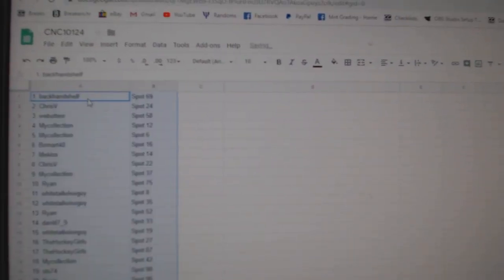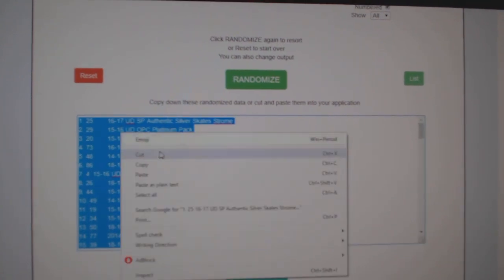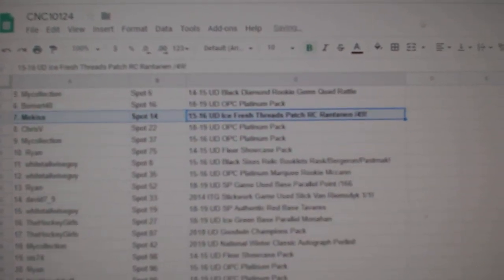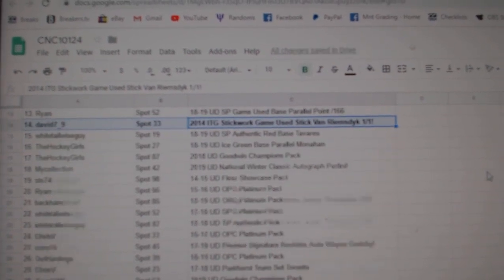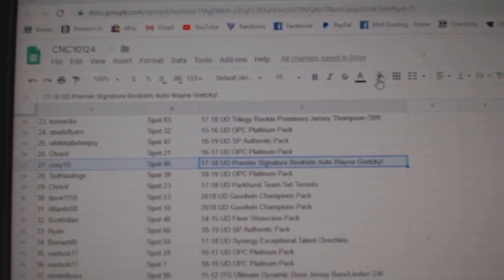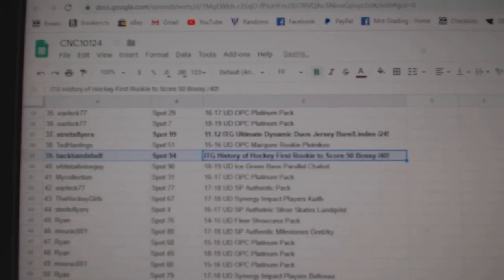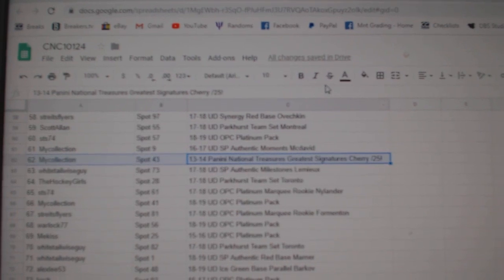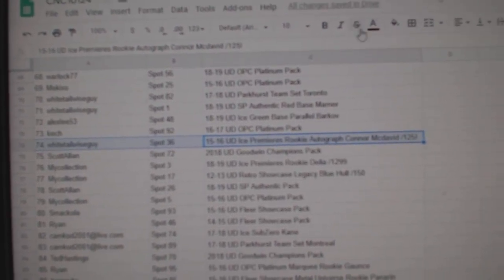C&C High End Chancer Hockey Break - C&C GB #10,124